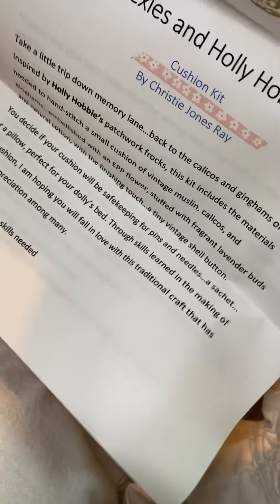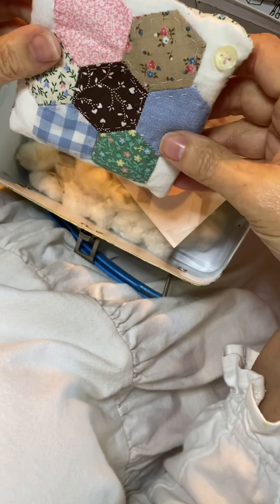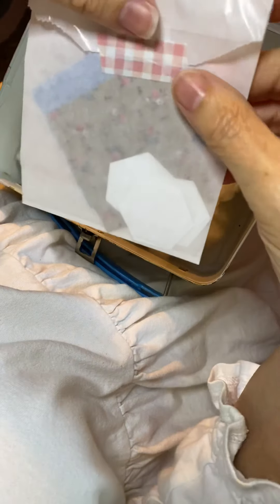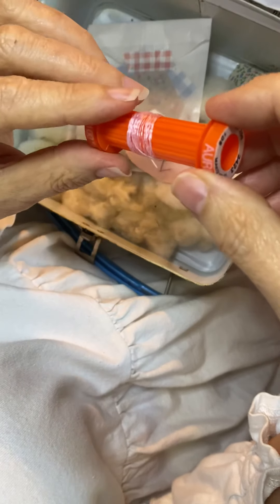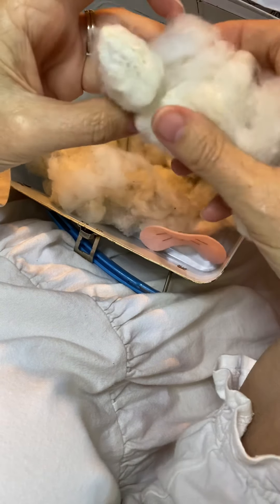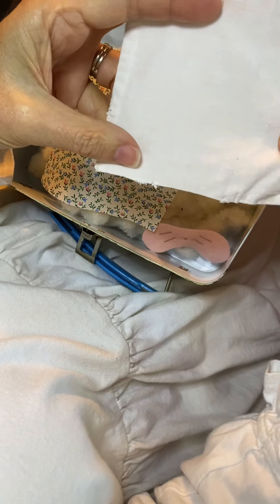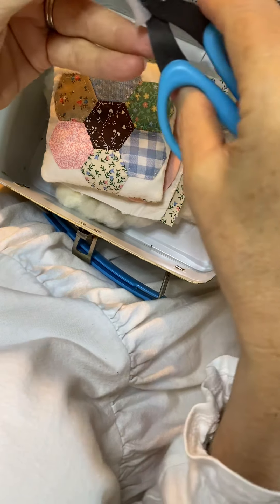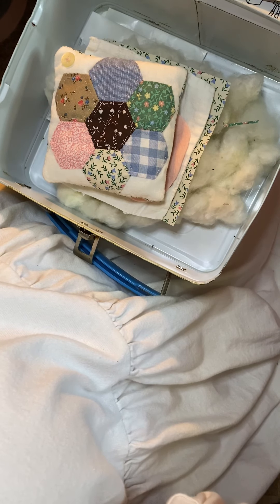Lesson #1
Hexies & Holly Hobbie Cushion tutorial